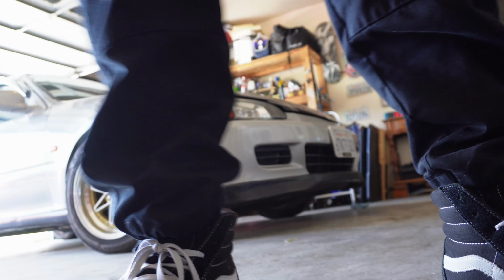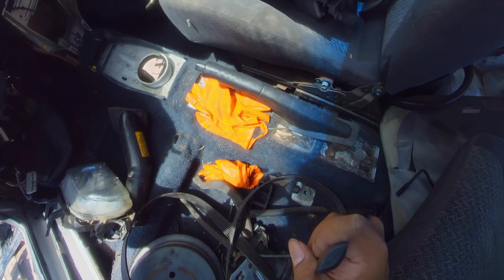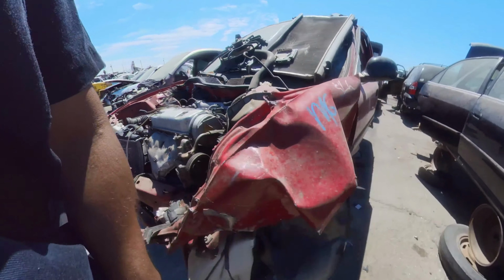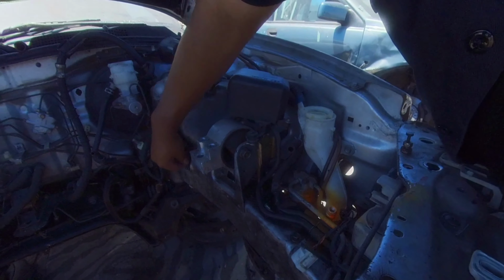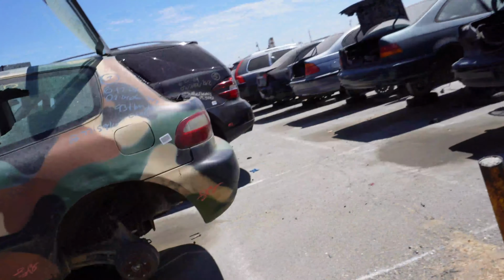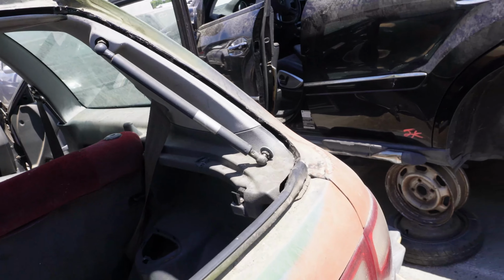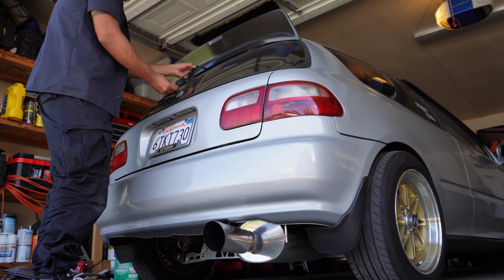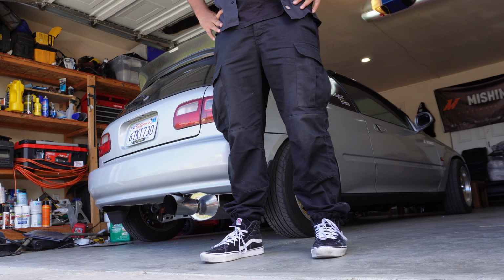Junkyard Search for MORE Interior Parts for the EG HATCH!!!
On today's episode we spent most of the morning searching for interior parts from a eg hatch at the junkyard. As well as just looking around for some cool JUNKYARD Stuff.

-GoodSpeed